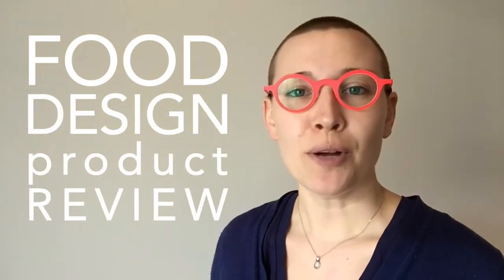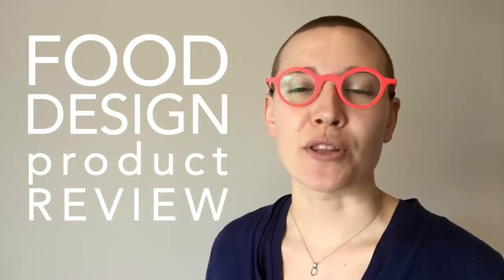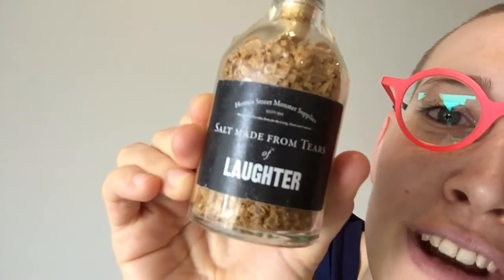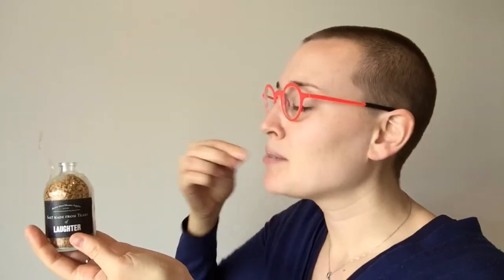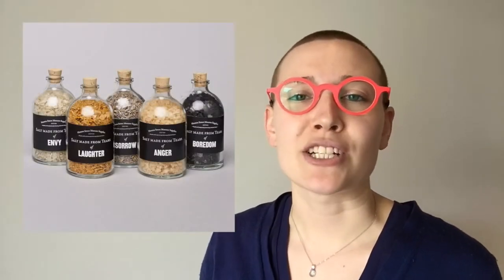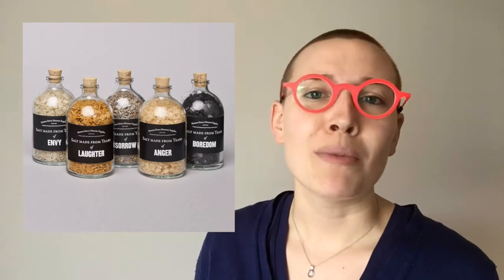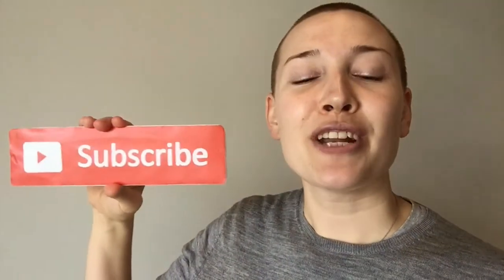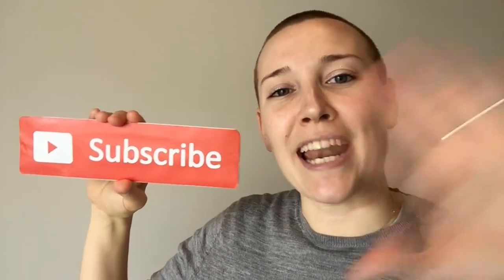Food Design Product Review: Hoxton Street Monster Supplies' salt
If you’re interested in Food Design, check out my FREE COURSES and resources:
- FREE Food Design 101 course, and introduction and much much more